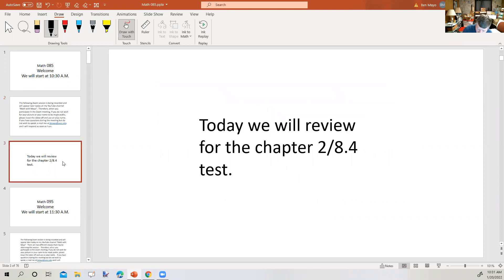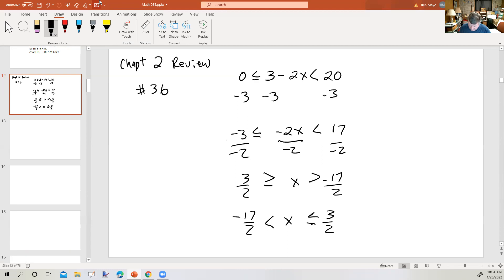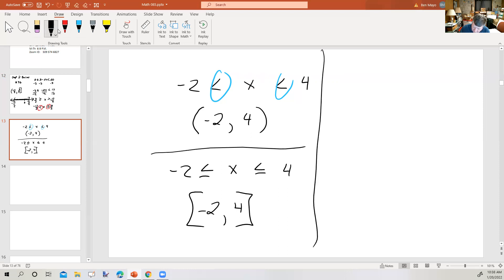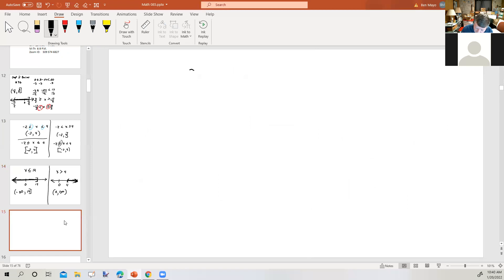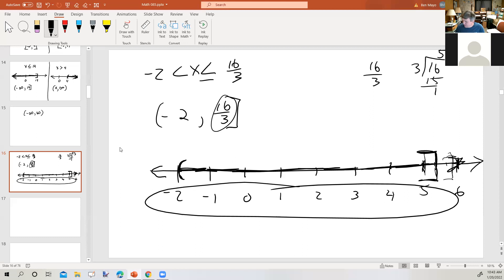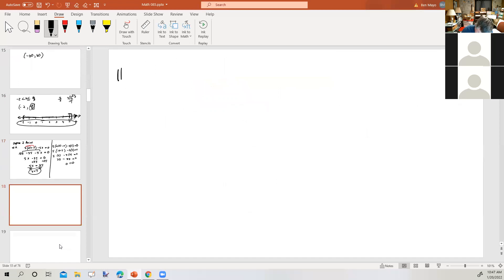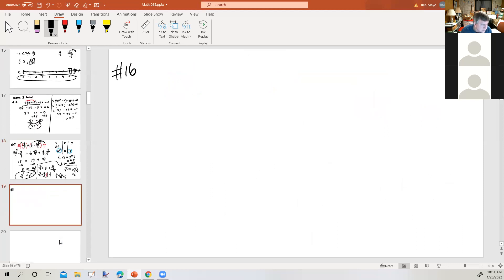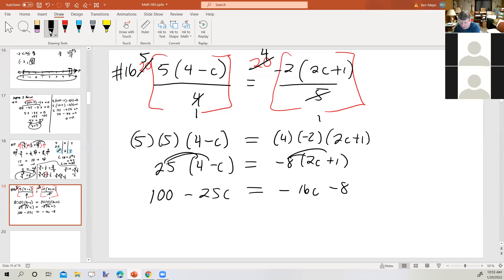Math 085 Winter 2022 Review for the Chapter 2/8.4 Test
Review for the Chapter 2/8.4 Test